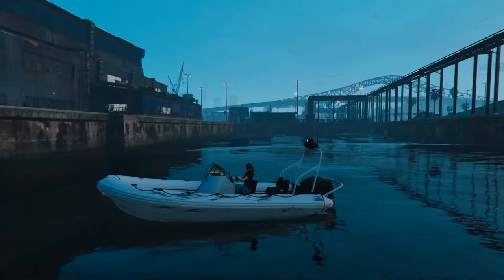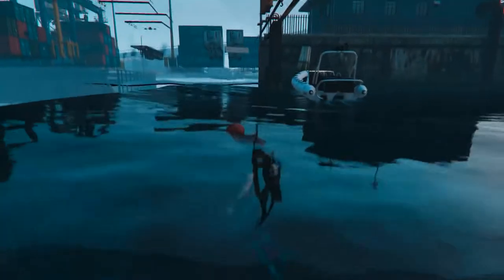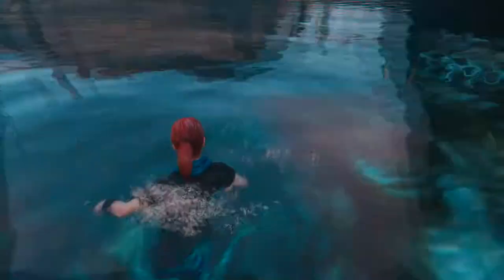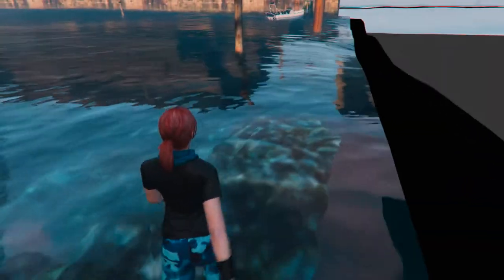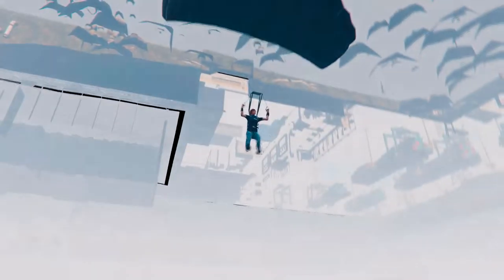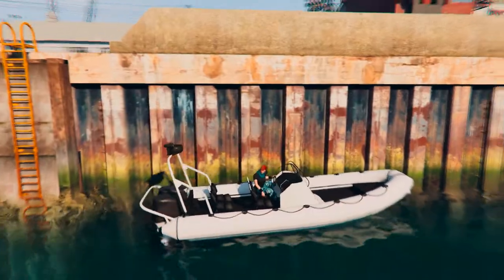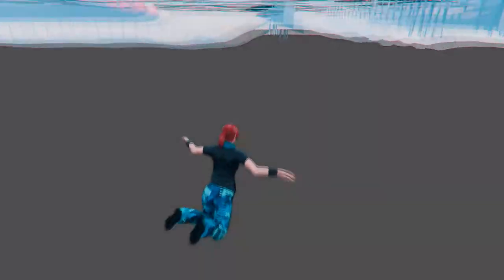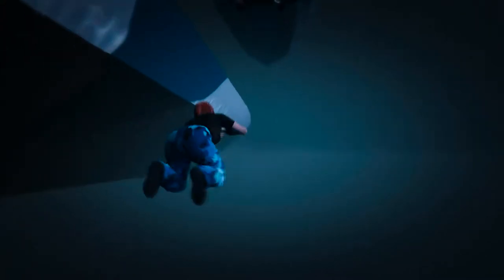GtaV Glitches - Under map with boat trick!